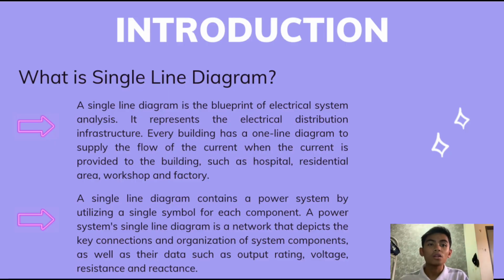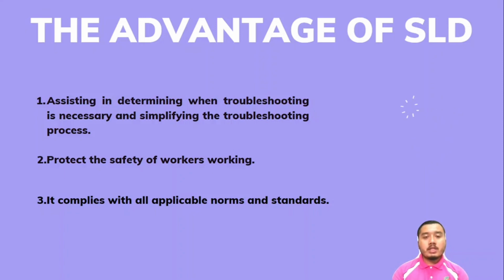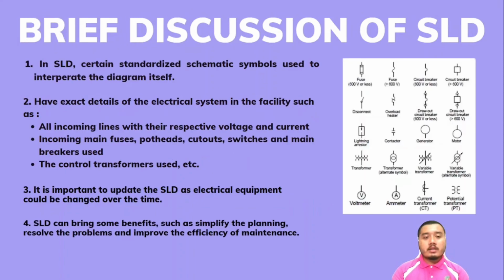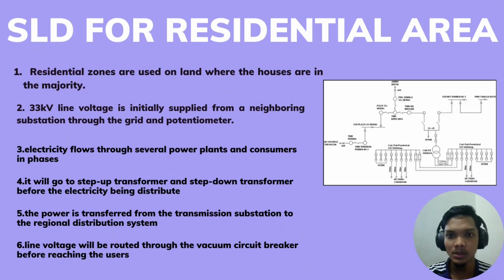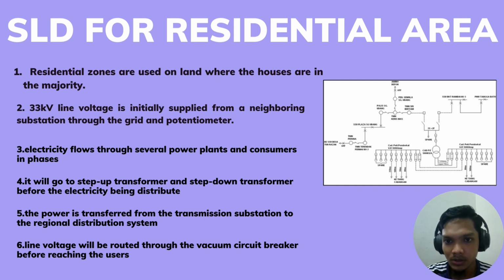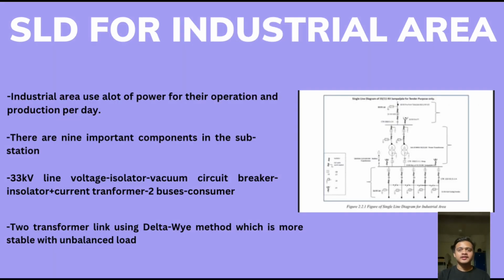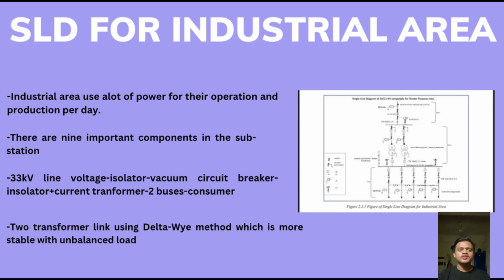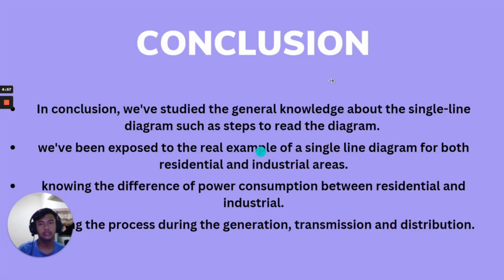Group assignment presentation - group 1 (polyphase circuit BEV20403)